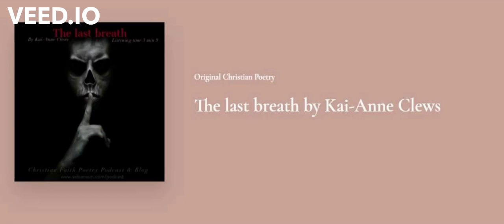The last breath by Kai Anne Clews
This poem talks about the hour of death and how dangerous it is to the soul. That Satan is ready to try and terrify a person to remind them of their sins to such an extent, that they might forget God. Leading up to death the Devil might even persuade people not to confess their sins or repent, and passively go down to hell silently. The reader is encouraged to remember that even saints can be tripped up at the last moment to forget about grace. But that nothing can keep you out of Gods hand except you, yourself, by refusing or forgetting that Christ paid your ransom. You are free.